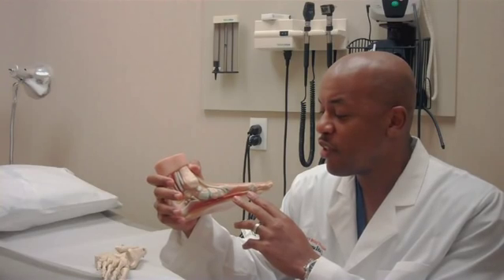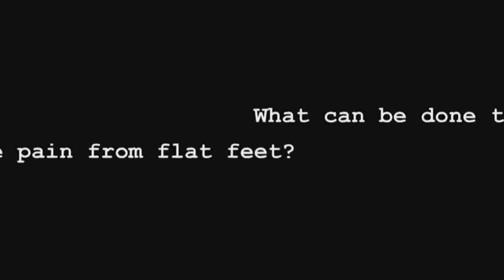Foot Pain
Discussion about foot pain,  bunions, flat feet, plantar fasciitis and more.